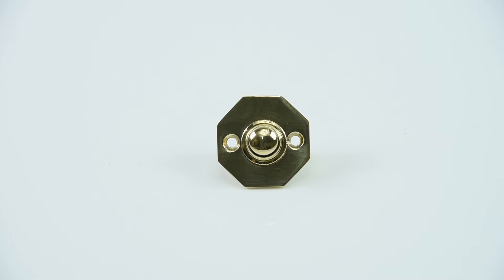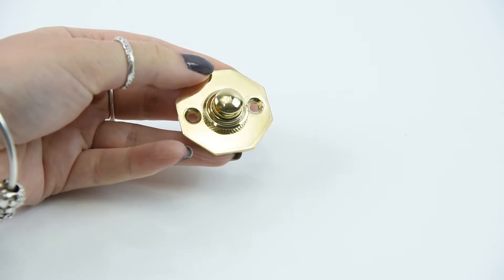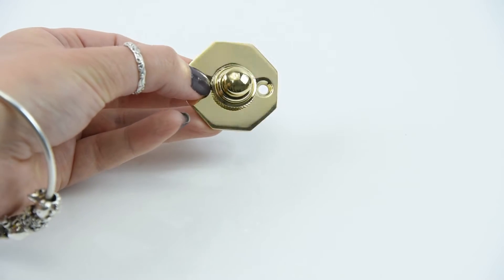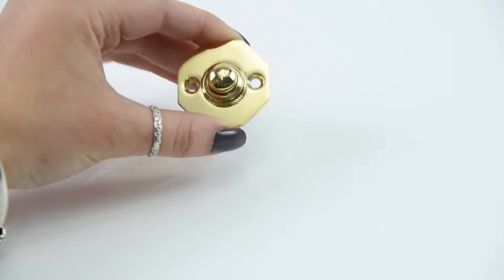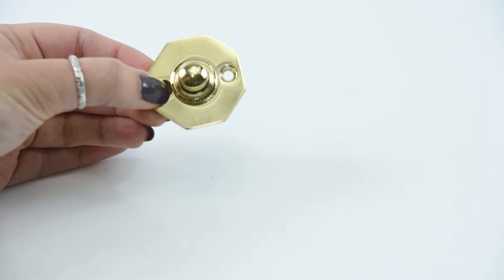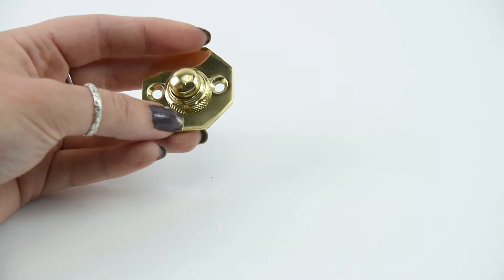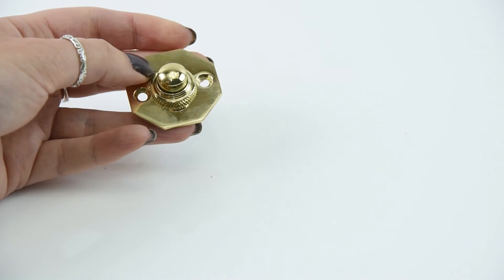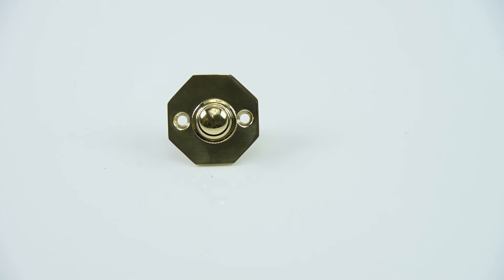D3879 - Croft 1916 Octagonal Bell Push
The Octagonal Bell Push is made to the very highest of standards and is available in several finishes. The croft foundry has many years experience in exceptional quality, individual hand made, brass and bronze products. There are many finishes available for this product.